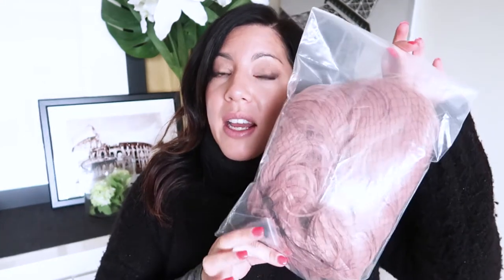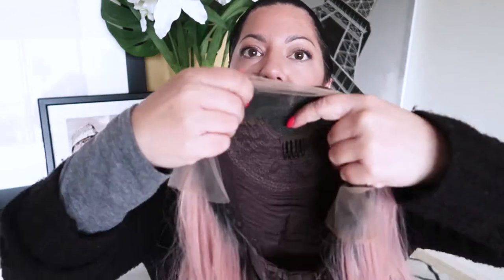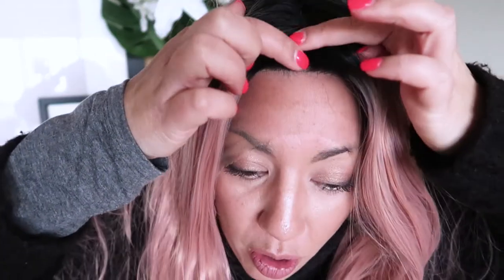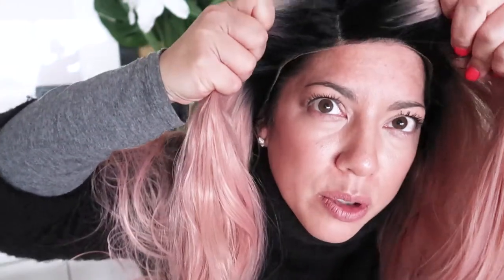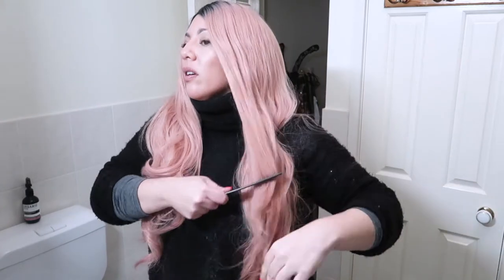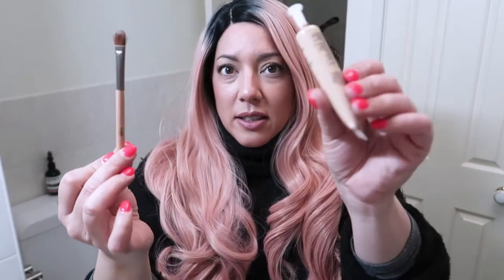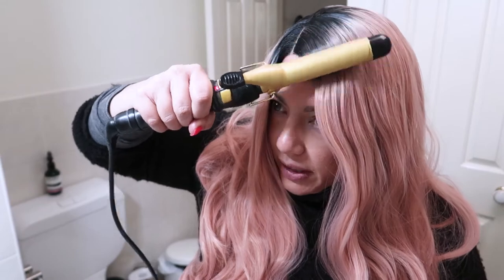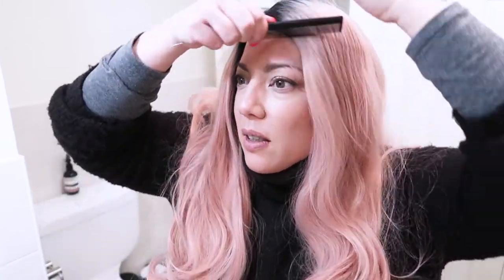IT'S A WIG??!!! How to make a wig look REAL!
How to customise a synthetic wig to make it look REAL!!!

I pluck the hairline, add powder and concealer, and use a curling iron.

Wig Gel: This seems to be exactly like the Got 2 B glued gel. I've tried it.. and LOVE IT.

FILMED WITH
Canon G7X Mark II